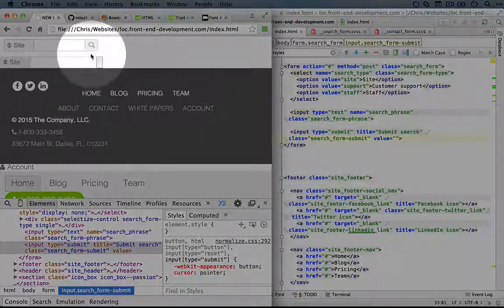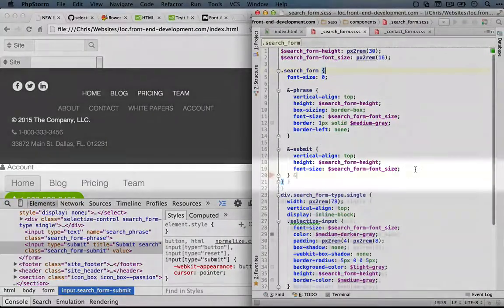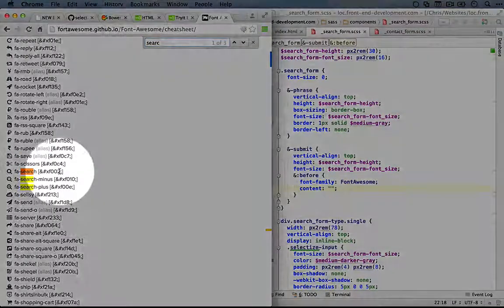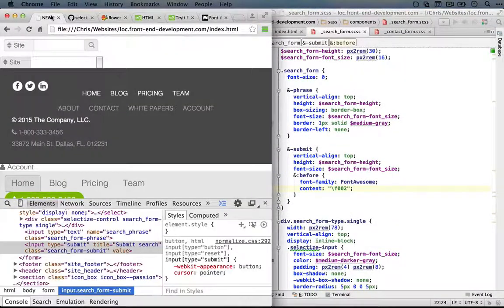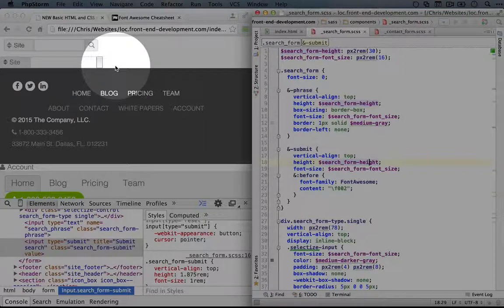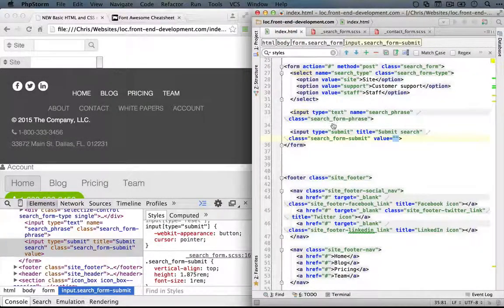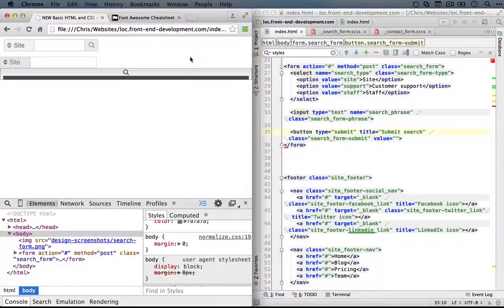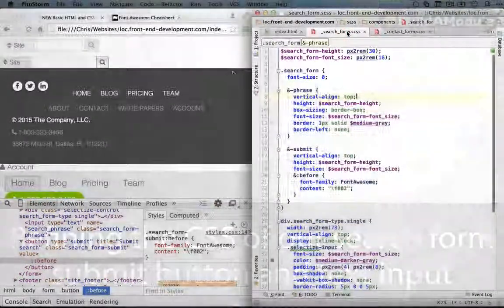293. How using a "button" HTML input instead of a submit input allows for pseudo-elements